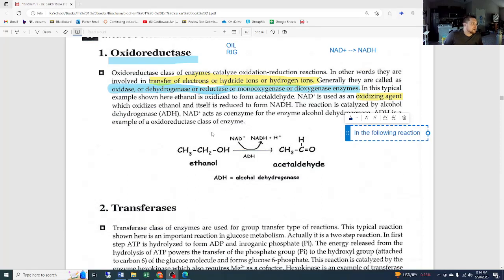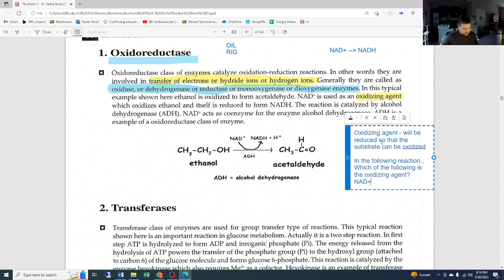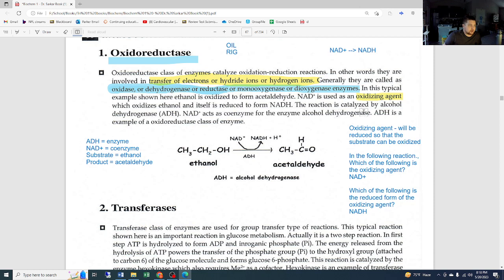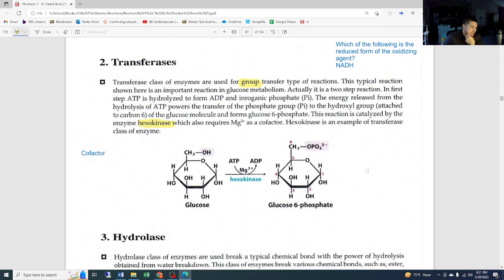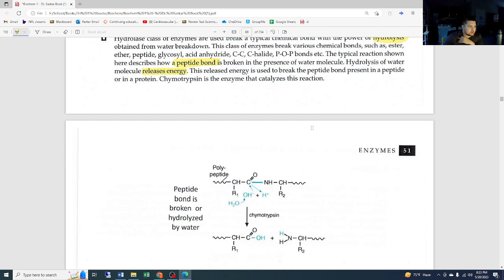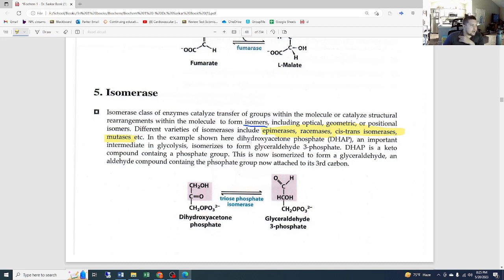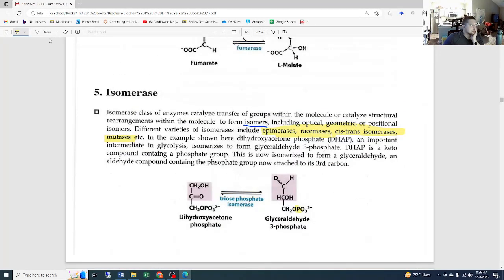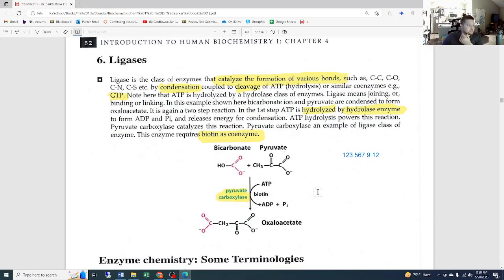Book: Ch 4 Enzymes Part 2